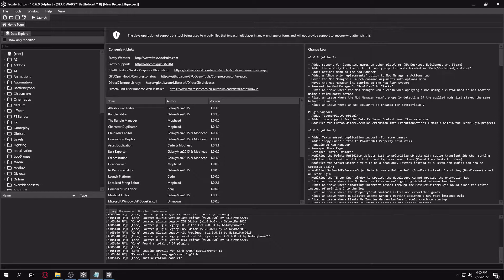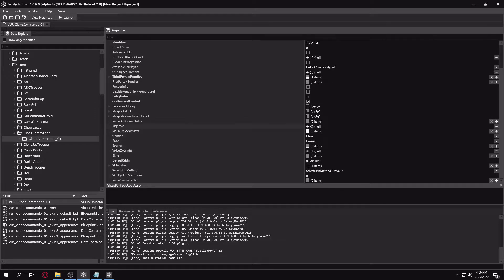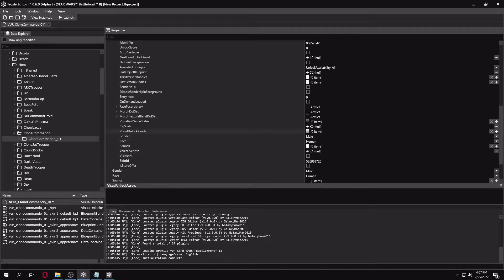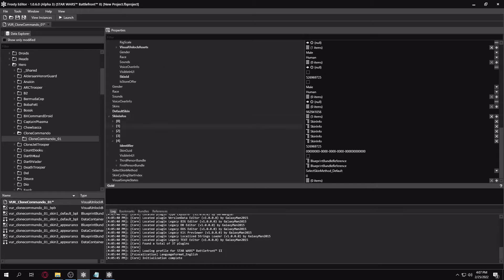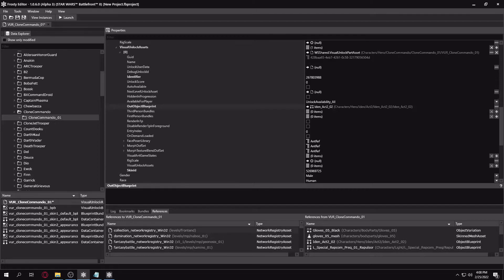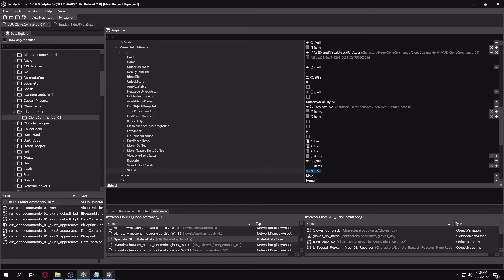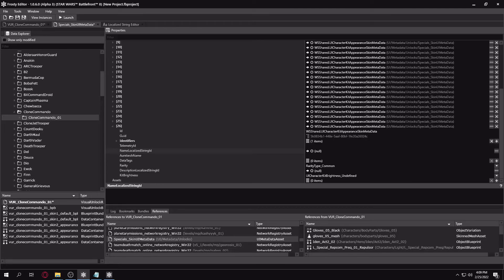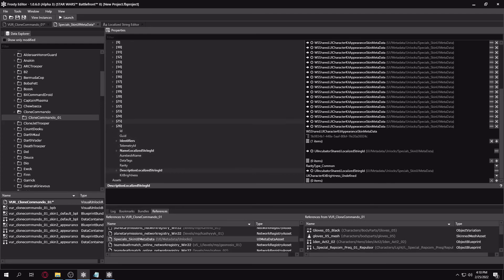Battlefront 2 Custom PM/IA Reinforcements Modding tutorial part 6: Custom Skins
Hello all! Welcome to part 6 of my tutorial series for making custom PM/IA reinforcements and heroes for Battlefront 2! This tutorial covers the process of creating custom skins!
Enjoy the tutorial and I'll see you on the Battlefront!